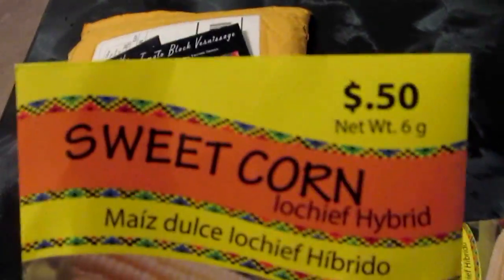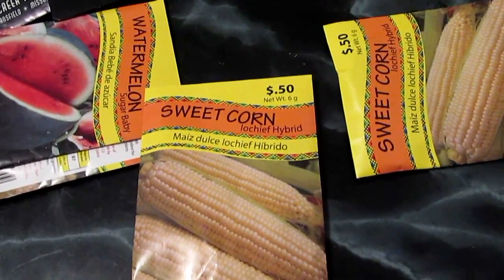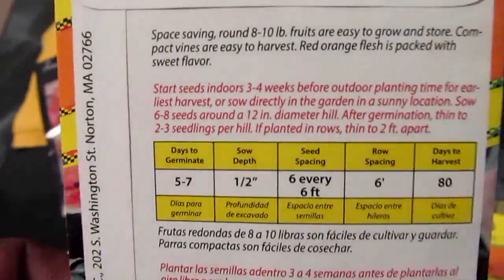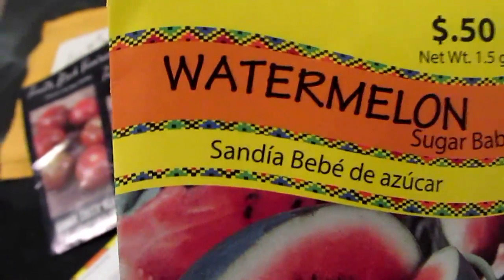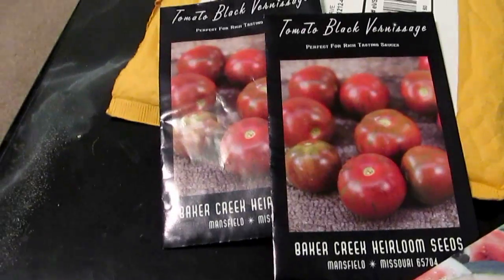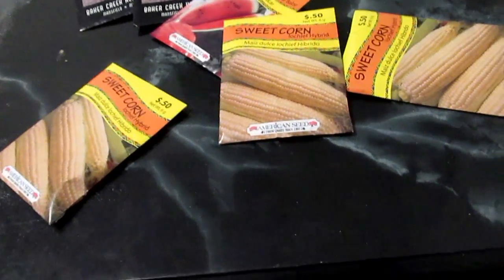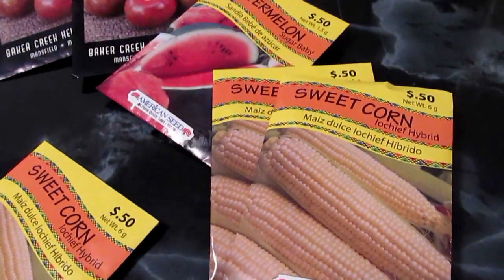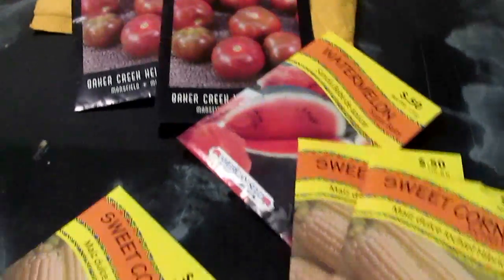Buying Seeds And /The Truth About Gardening.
The morning gardeners show,  learning to garden so that I can feed myself . Better food and at a price . I started out growing tomatoes. I got hooked on the freshness and flavor. Now I put in fruit trees berry plants strawberries, raspberries, blackberries ,blueberries. In about 30 fruit trees on a small piece of property. Using techniques such as high density planting. I got tired of eating substandard food from the grocery stores. And paying top dollar for it.